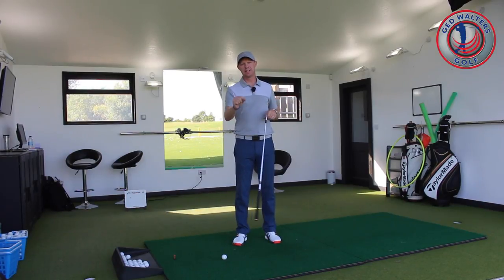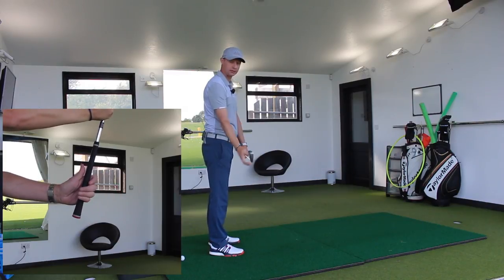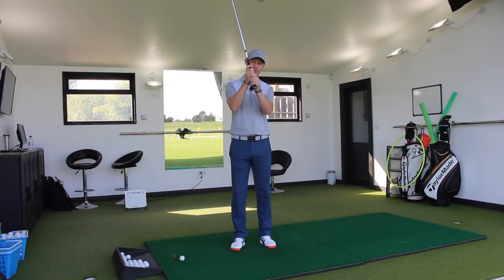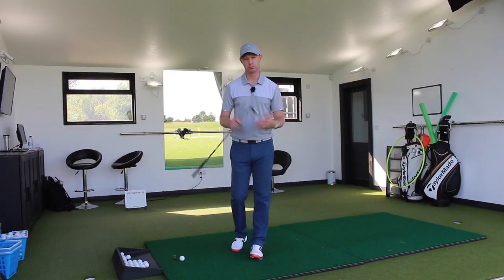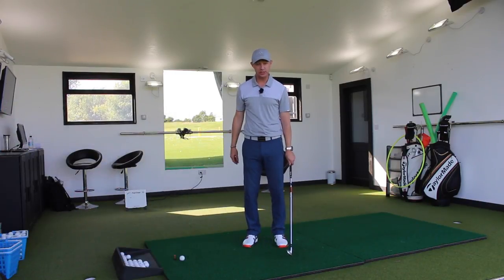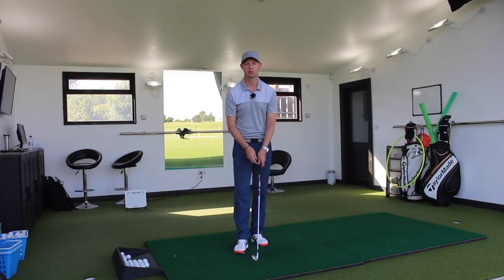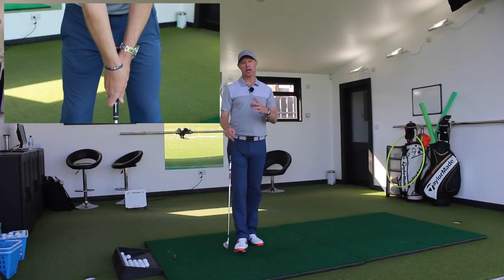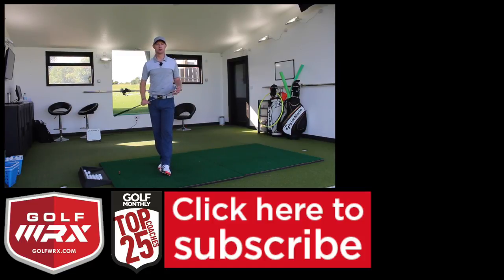How To Create A Functional Grip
One of the must neglected areas of golf is the grip. How you hold the handle of the club will have a profound effect on how and where you hit the golf ball. I'm not a believer in a "perfect grip" but I do believe that your grip must be functional. So whether you are a beginner picking the club up for the first time or a seasoned golfer this video is a "must watch" for you.

• Category
o Sports
• Licence